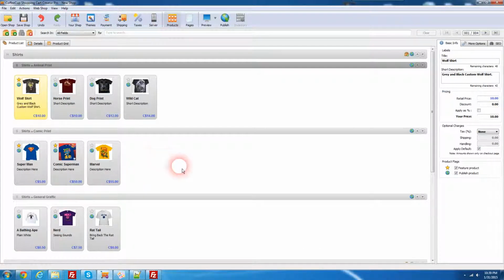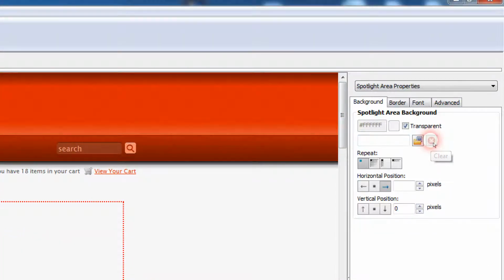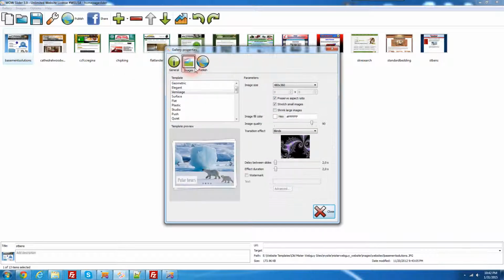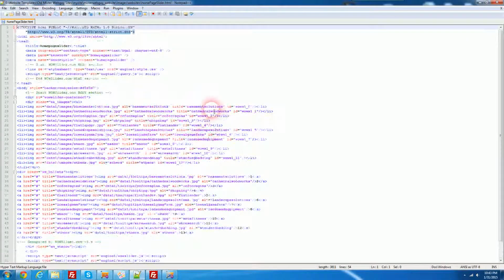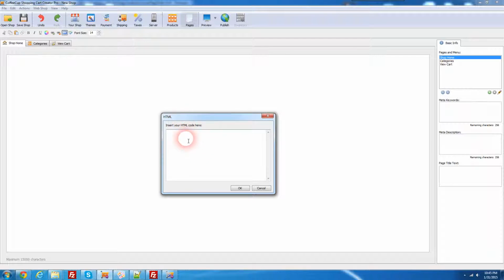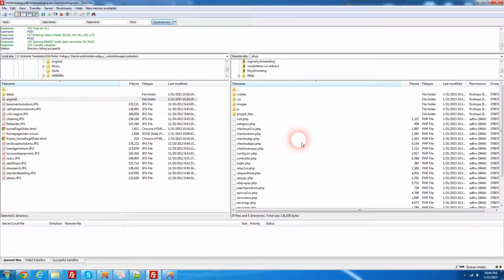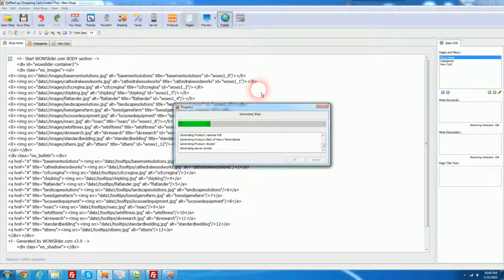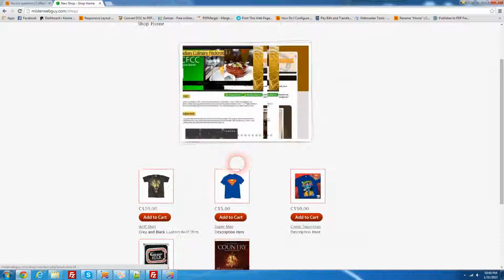How to add a WOW Slider to Shopping Cart Creator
How to add a WOW Slider to a Coffeecup Shopping Cart Creator webstore.